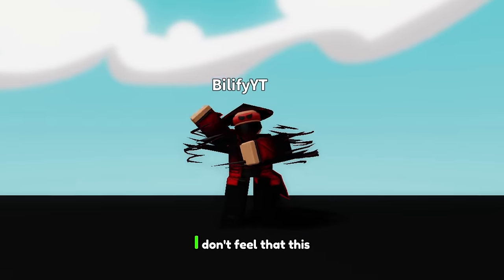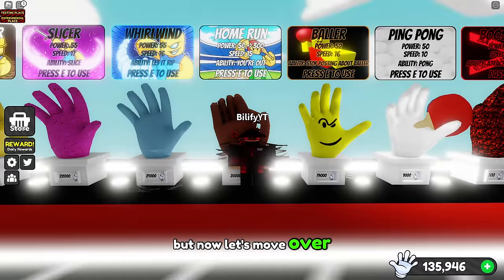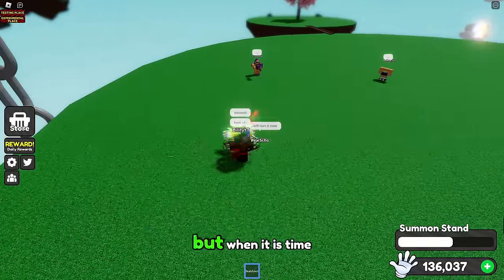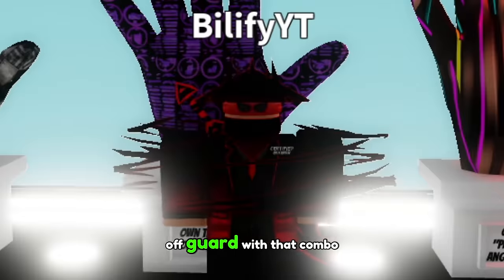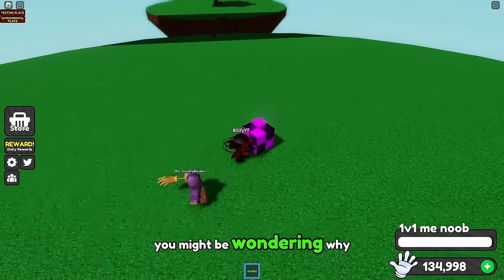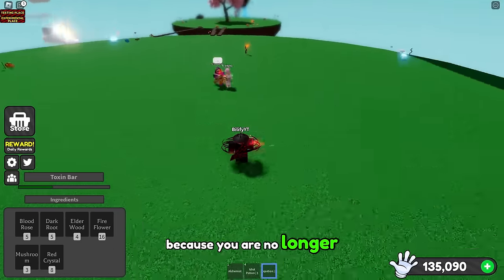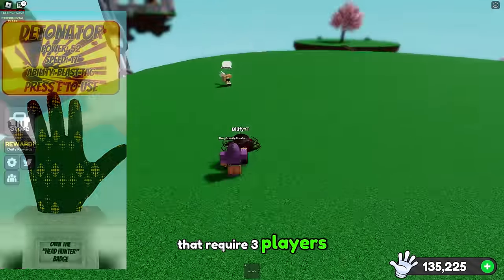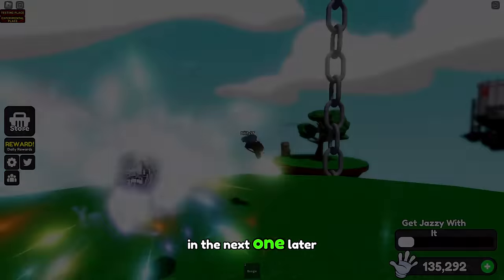The DIVERT Glove🧲 has some CRAZY combos! - Slap Battles Roblox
The Divert glove has gone slightly under the radar because of the 2 other gloves that were released. This glove actually combines to create some crazy plays though! I hope you have a great rest of your day/night!
Shoutout to the homies! @TheGravityBreaker ,@realscho , @andrewslapbattles , Hat_Masters & Mew!

0:00-0:16 Hello
0:17-0:38 Megarock/Custom (⭐⭐⭐)
0:39-0:56 Lolbomb (⭐)
0:57-1:16 Engineer (⭐⭐⭐)
1:17-1:26 Homerun (⭐⭐)
1:27-1:54 Cloud (⭐)
1:55-2:10 Oven (⭐⭐)
2:11-2:35 Beatdown (⭐)
2:36-3:03 Overkill (⭐⭐⭐)
3:04-3:23 Titan (⭐⭐)
3:24-3:36 Trap (⭐)
3:37-3:54 Orbit (⭐⭐⭐)
3:55-4:19 Obby (⭐⭐)
4:20-4:40 Berserk (⭐⭐)
4:41-4:55 Duelist (⛔⛔⛔)
4:56-5:24 Retro (⭐⭐)
5:25-5:36 Tinkerer (⭐)
5:37-6:21 Alchemist (⭐⭐)
6:22-6:46 Blasphemy (3 PERSON ⭐⭐)
6:47-6:59 Woah (⭐⭐)
7:00-7:12 Detonator (3 PERSON ⭐⭐)
7:13-7:31 Potato (⭐⭐)
7:32-7:51 Boogie (⭐⭐)
7:52-8:15 Thank you for watching!

-Viewer: @Real.Viewer
-Saibe: @Saibe
-Cyborg: @cyborgbaby1248
-Muso: @muso9583
-Scho: @realscho